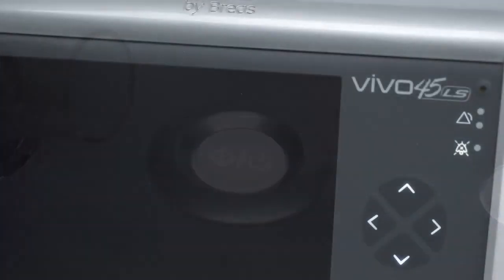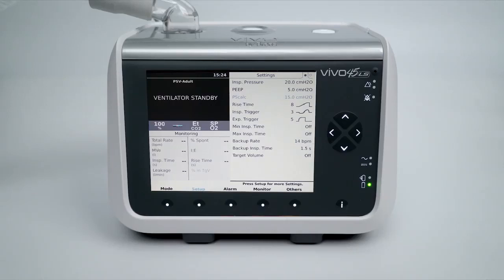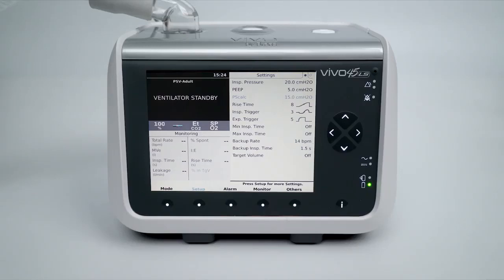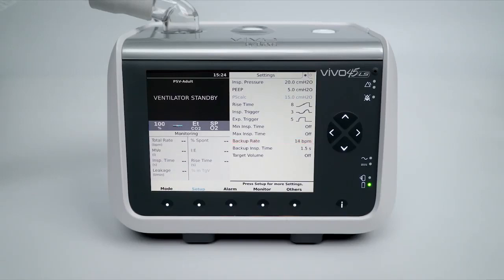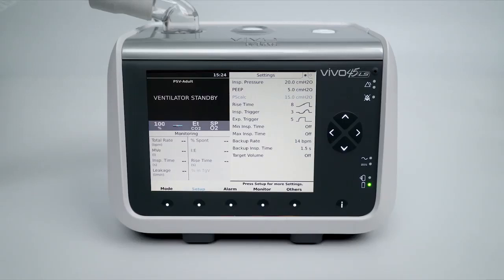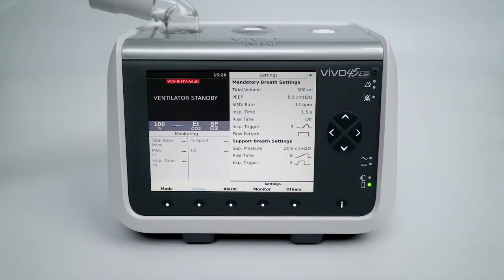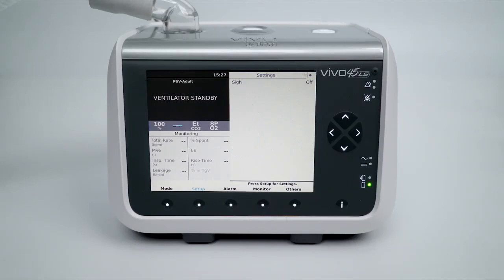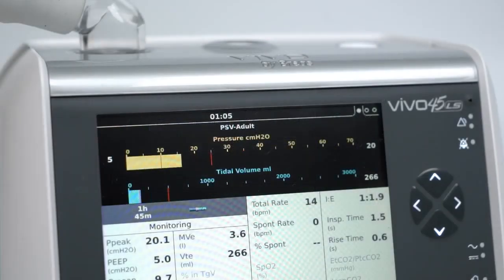Vivo 45LS The Setup Menu (US)